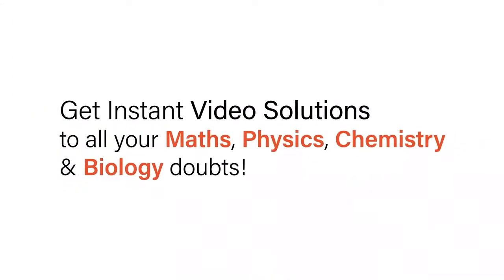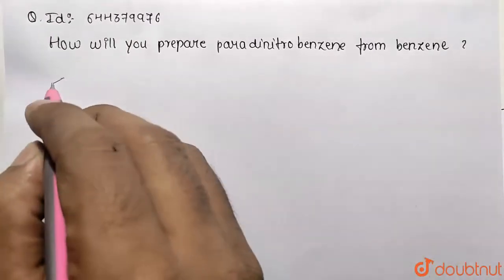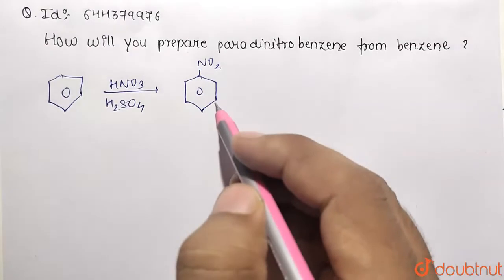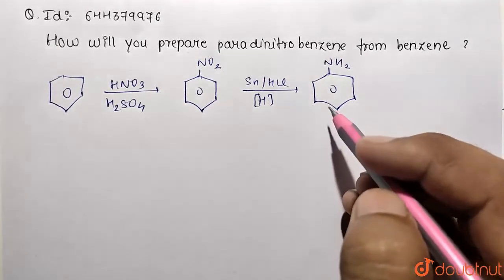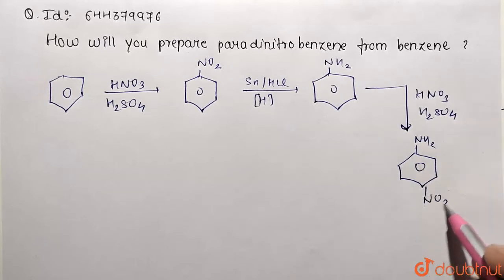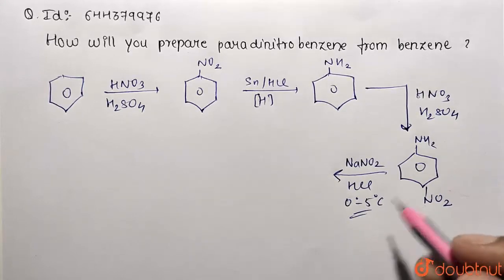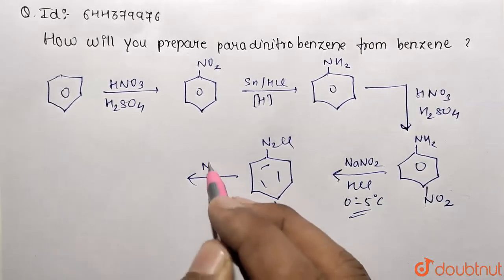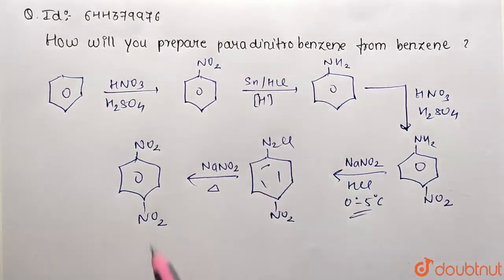How will you prepare para dinitrobenzene from benzene? | 12 | AMINES | CHEMISTRY | AAKASH INSTIT...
How will you prepare para dinitrobenzene from benzene?
Class: 12
Subject: CHEMISTRY
Chapter: AMINES
Board:IIT JEE

👉 Have Any Query? Ask Us.